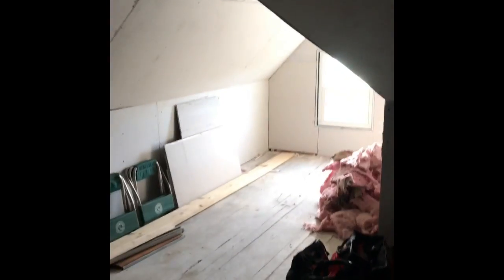STEELERS SIDELINE MANCAVE CONSTRUCTION - PART 5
Hey guys! In this video I will be showing you the progress of the man cave construction video series! Hope you enjoy!